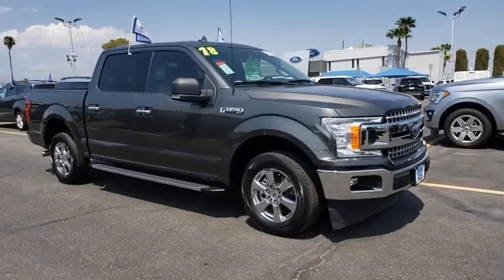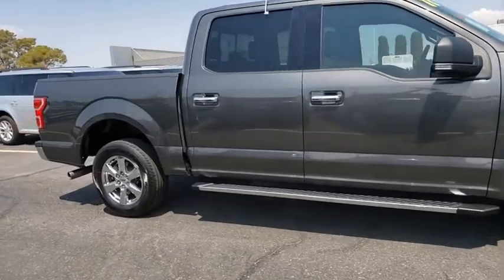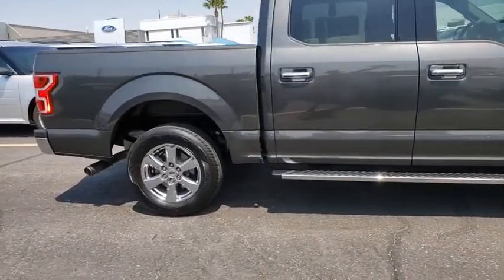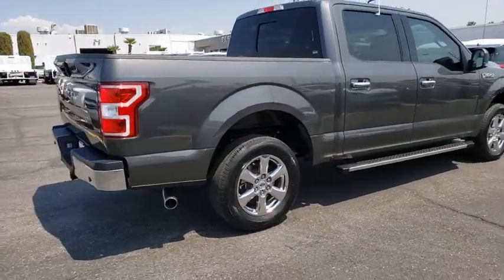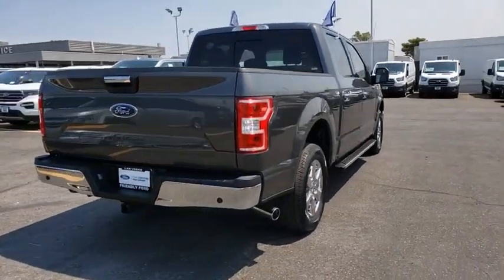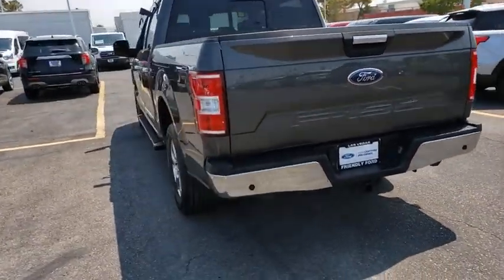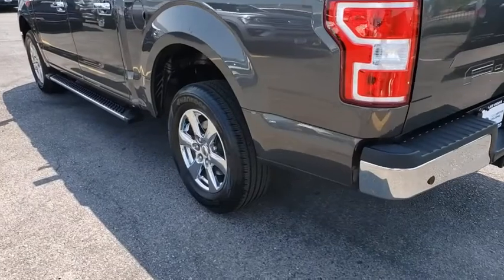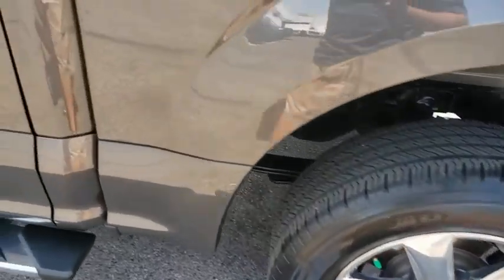Used 2018 Ford F-150 XLT Las Vegas, Bullhead City, St. George, Havasu, Pahrump, NV 190642A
Magnetic Metallic Used 2018 Ford F-150 XLT available in Las Vegas, Nevada at Friendly Ford. Servicing the Bullhead City, St. George, Havasu, Pahrump, NV area.

Friendly Ford
660 N Decatur Blvd

Recent Arrival! CARFAX One-Owner. Clean CARFAX. Certified. Magnetic Metallic XLT RWD 10-Way Power Driver & Passenger Seats, Electronic Locking w/3.55 Axle Ratio, Equipment Group 302A Luxury, Heated Front Seats, Navigation System, Pro Trailer Backup Assist, Remote Start System, Reverse Sensing System, SYNC, SYNC 3, Trailer Tow Package, XLT Chrome Appearance Package.brbrWelcome to Friendly Ford! Located in Las Vegas, NV, Friendly Ford is proud to be one of the premier dealerships in the area.brbrFord Certified Pre-Owned Details:brbr  * Transferable Warrantybr  * Limited Warranty: 12 Month/12,000 Mile (whichever comes first) after new car warranty expires or from certified purchase datebr  * Vehicle Historybr  * Includes Rental Car and Trip Interruption Reimbursementbr  * Powertrain Limited Warranty: 84 Month/100,000 Mile (whichever comes first) from original in-service datebr  * 172 Point Inspectionbr  * Roadside Assistancebr  * Warranty Deductible: $100brbrAwards:br  * 2018 KBB.com Brand Image Awards   * 2018 KBB.com 10 Most Awarded Brands